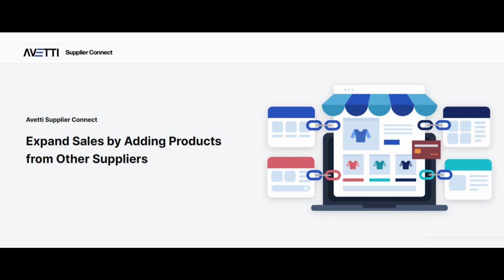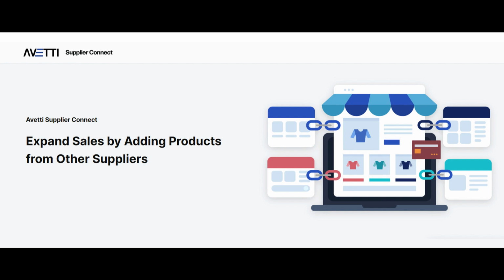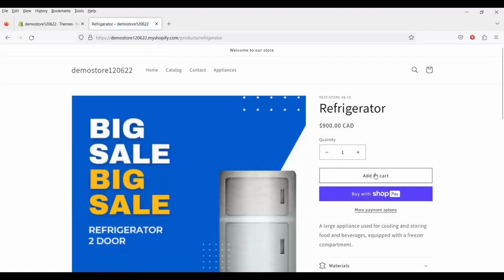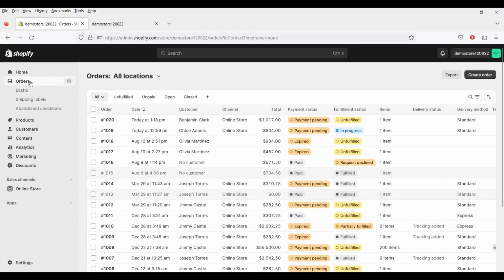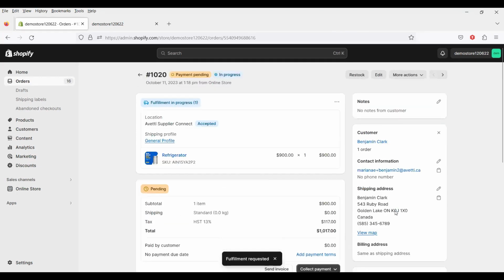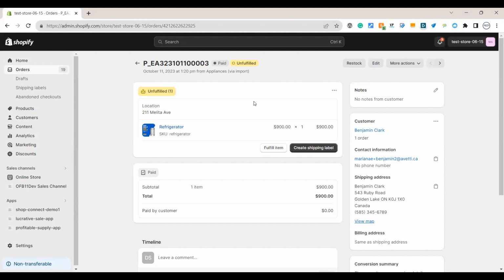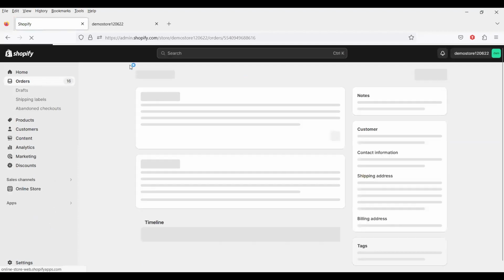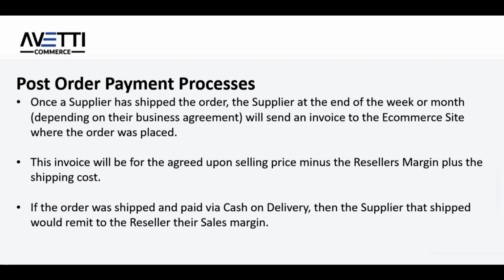Supplier Connect Order Processing Flow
Supplier Connect Order Process - How it works